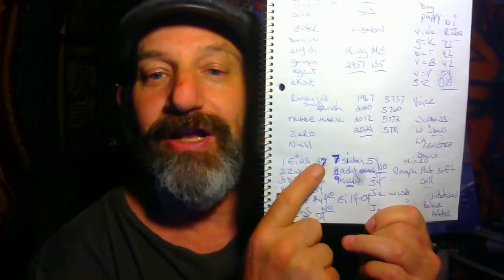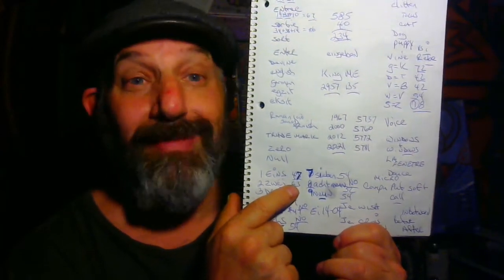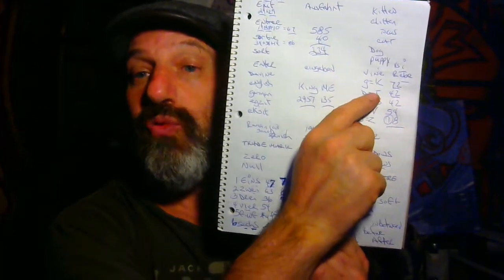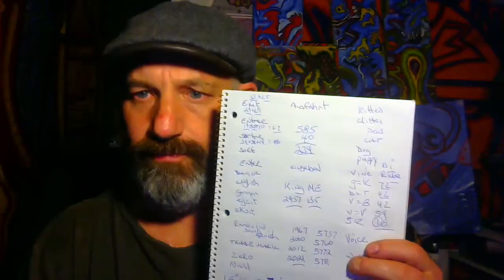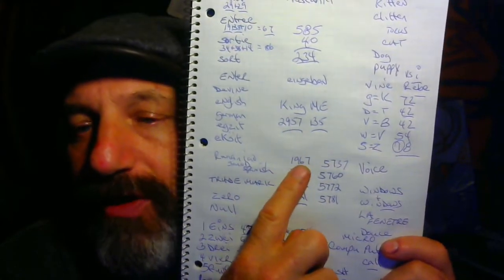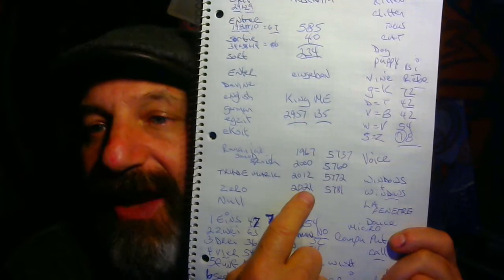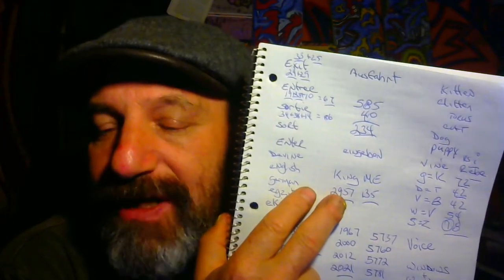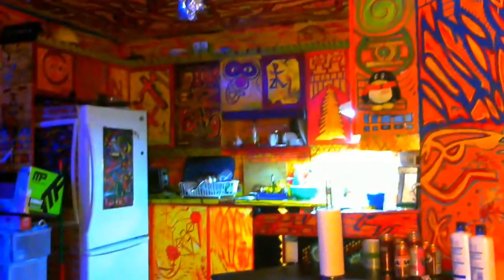AS IT WAS WRITTEN SAID HE IS I AM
PLAY WITH THE GERMAN NUMBER IN WORDS AS WELL AS OTHER LANGUAGES..acht acheter to buy fun f reinds 61